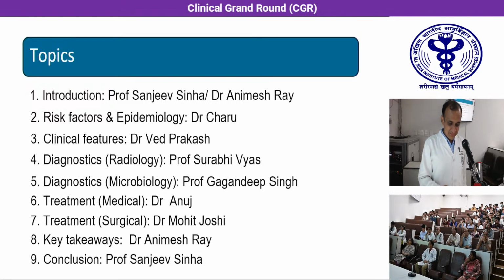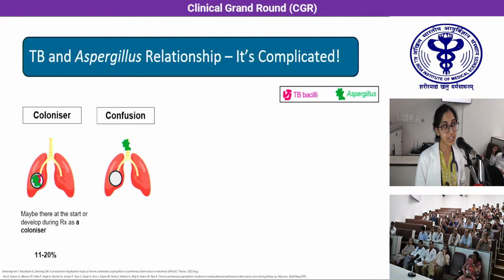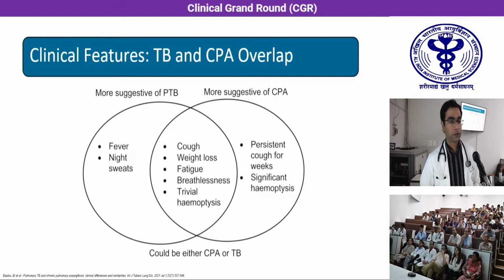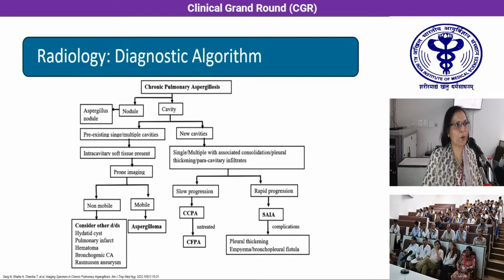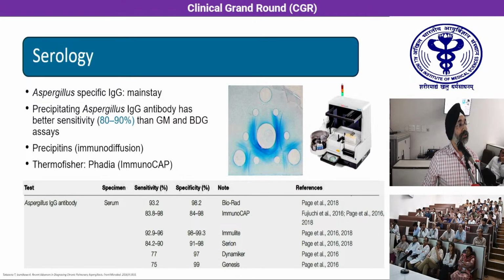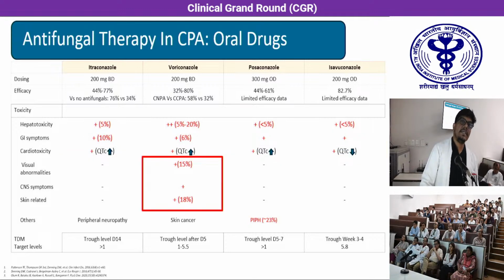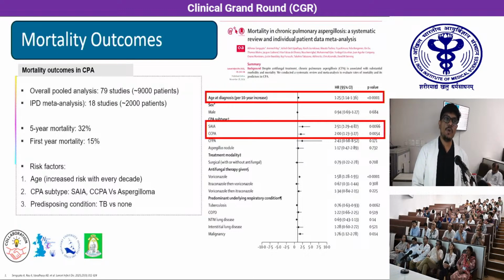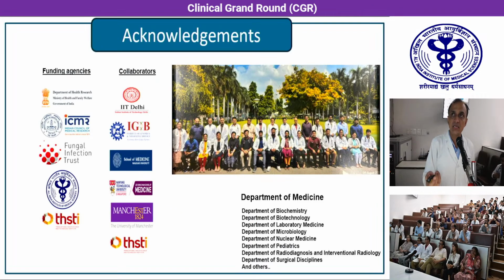Chronic Pulmonary Aspergillosis - Clinical and Research perspectives form the last Decade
Participating Department : Medicine Unit III
Topic : "Chronic pulmonary aspergillosis - Clinical and Research perspectives form the last Decade"